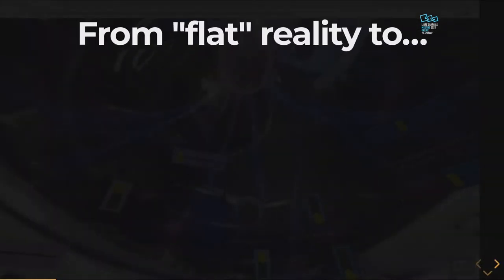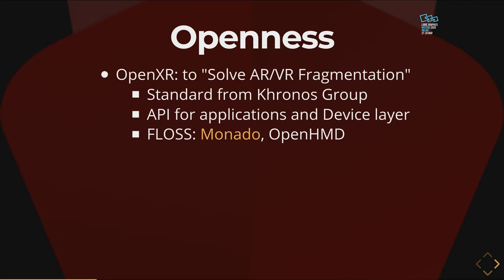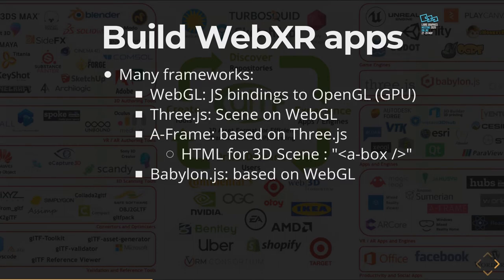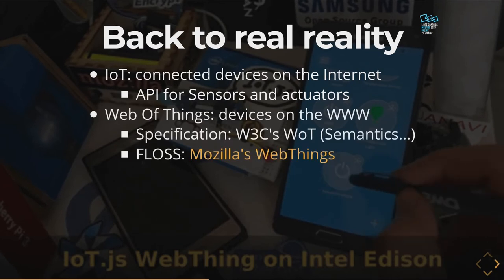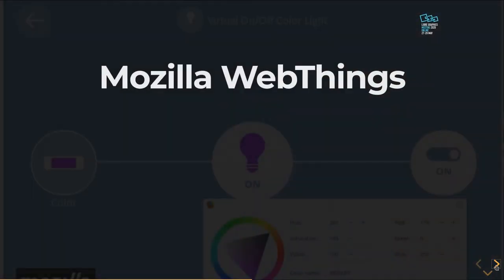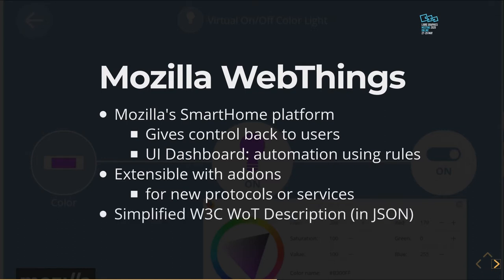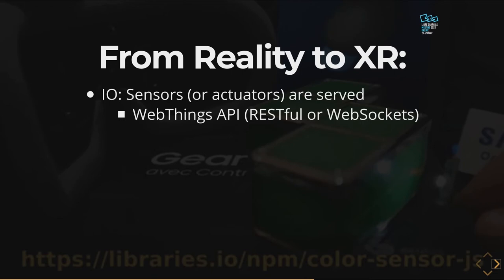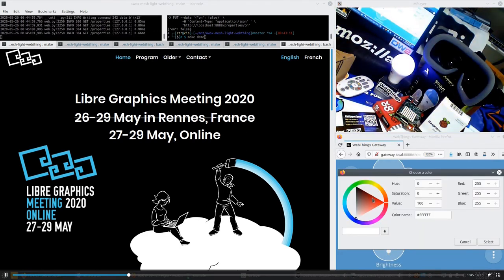LGM 2020 - Immersive Web of Twins By Philippe Coval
Immersive Web of Twins, by Philippe Coval.

This presentation was recorded on May 28 2020 as part of the Libre Graphics Meeting 2020, online.